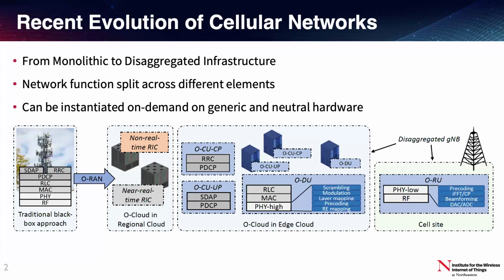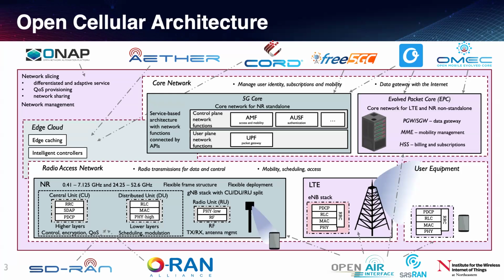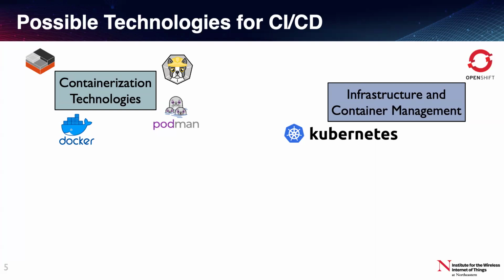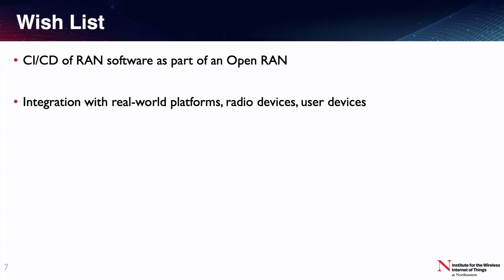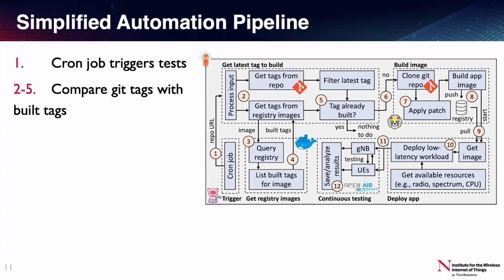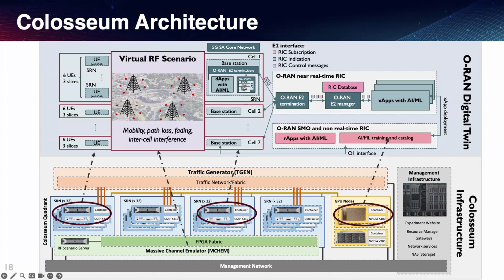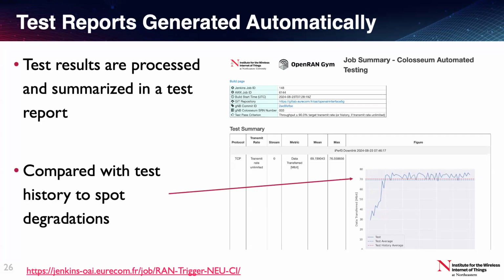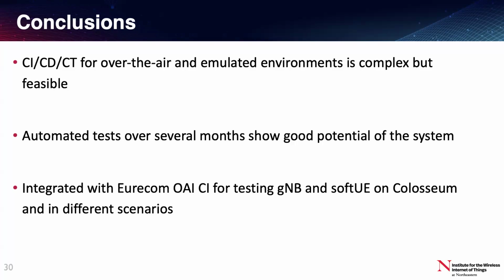UB EE701 IoT 2024 - Invited Seminar - Dr. Leonardo Bonati (NU WIoT)